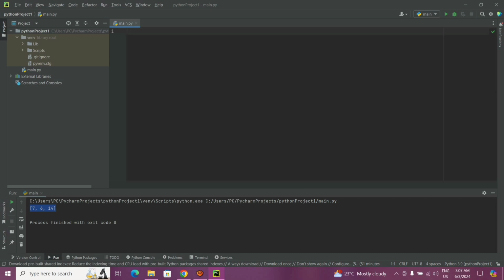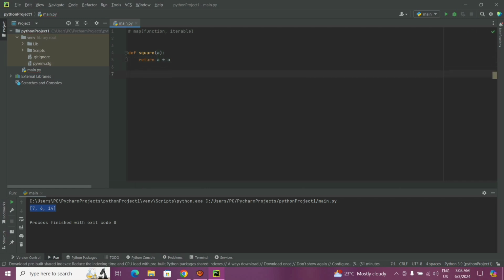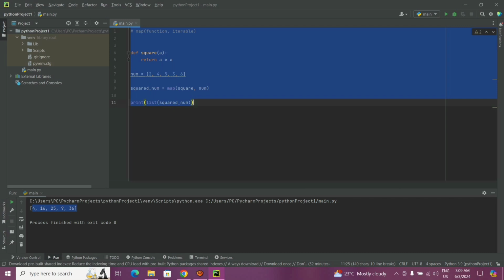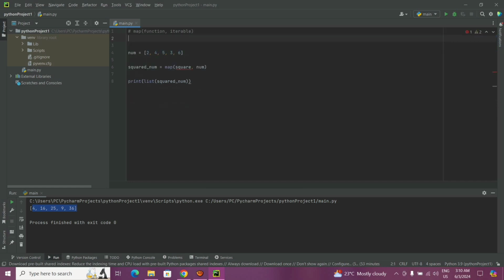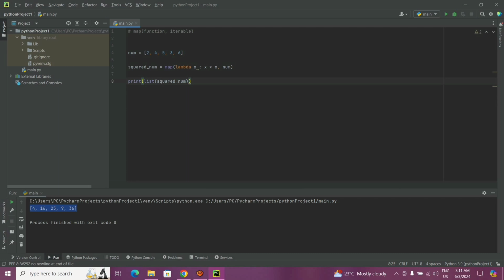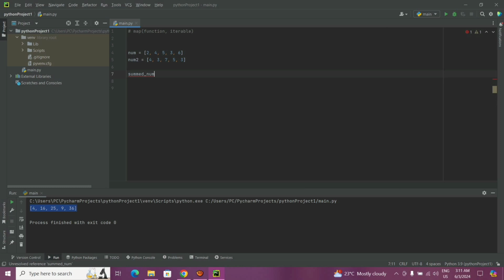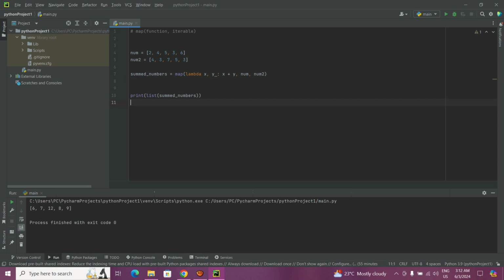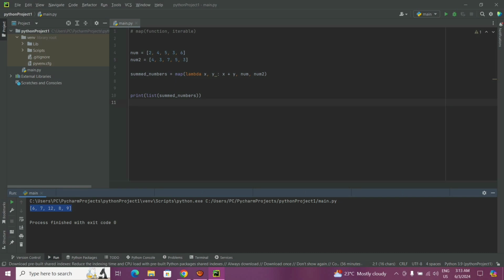Python Map Function Explained: Transforming Data Efficiently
Explore the power of the map() function in Python with this comprehensive tutorial. The map() function is a versatile tool for transforming data by applying a function to each element in an inerrable, such as a list. In this video, we'll cover how to use map() effectively, understand its syntax and capabilities, and demonstrate practical examples of its application. Whether you're new to Python or looking to deepen your understanding of functional programming concepts, this video will equip you with essential skills for optimizing data manipulation tasks using map().